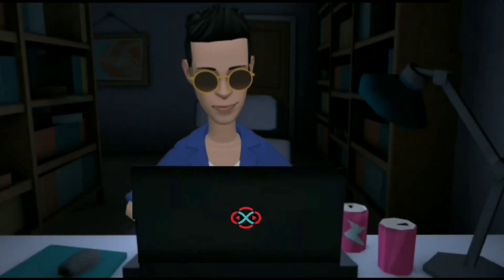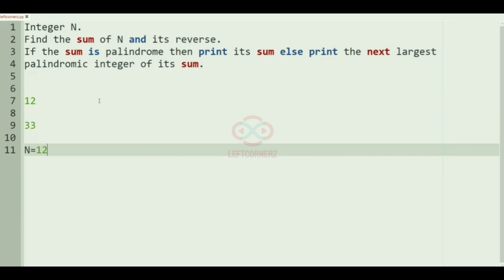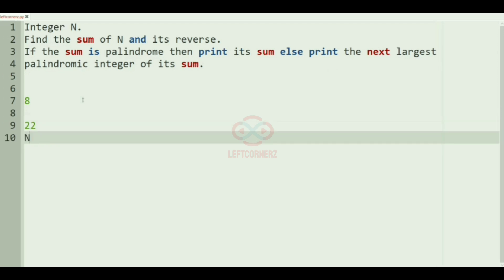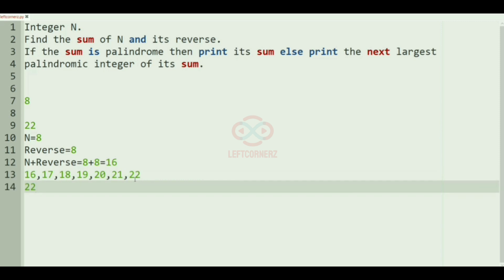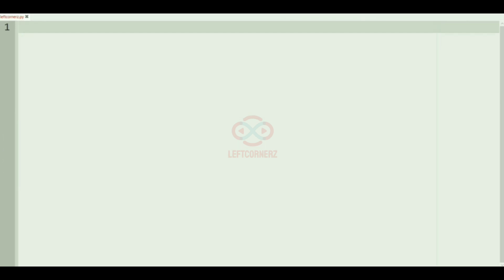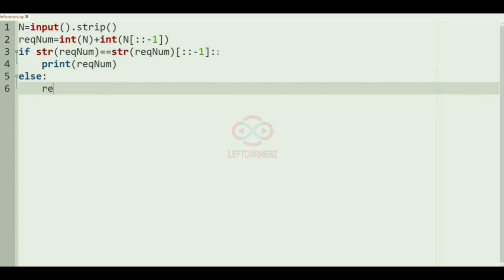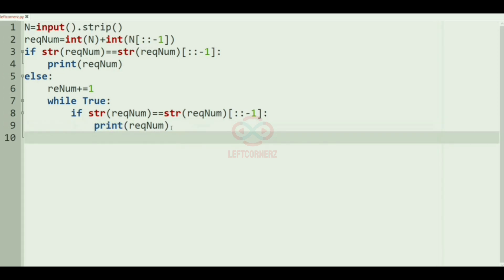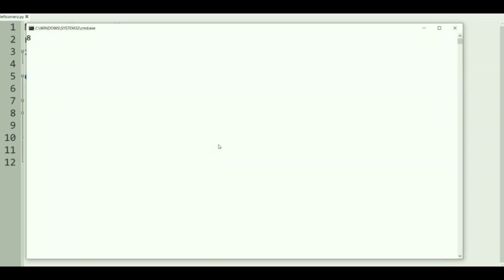skillrack daily challenge logic and solution - Reverse Sum Palindrome (02-02-2021) [id-4503]